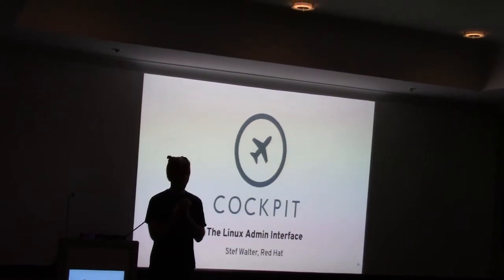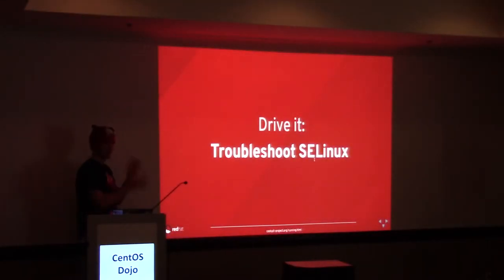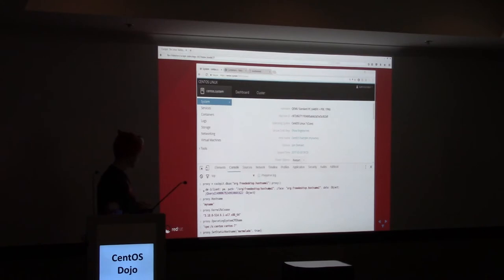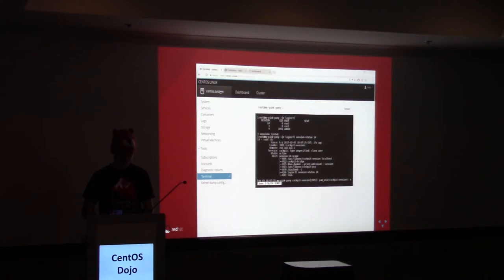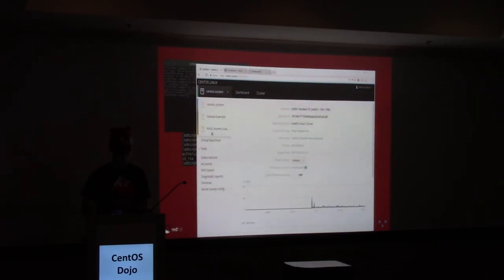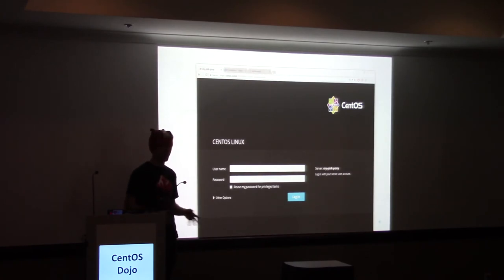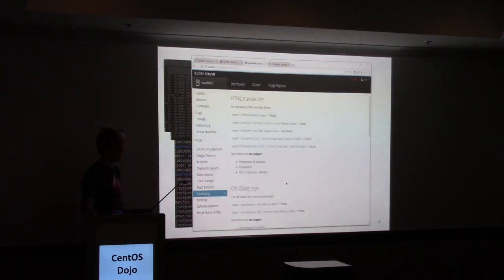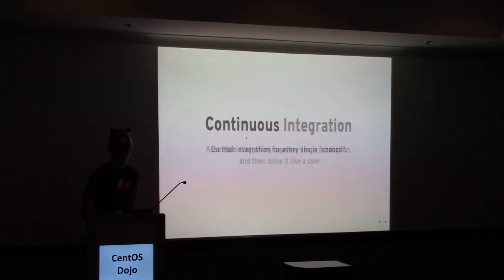Cockpit: for systems automation and management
A talk and demo from the CentOS Dojo in Brussels at FOSDEM 2017, by Stef Walter